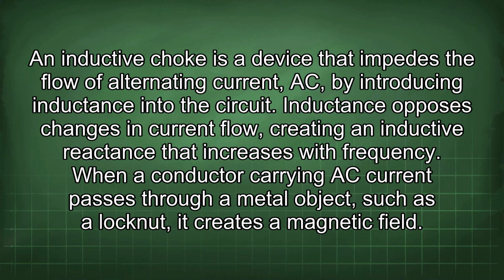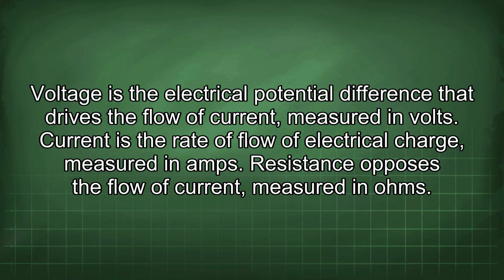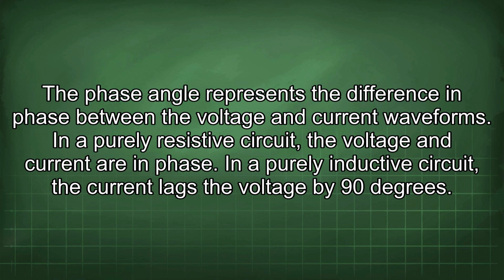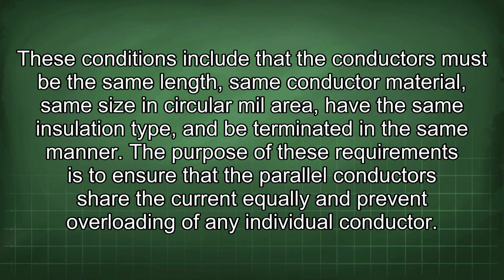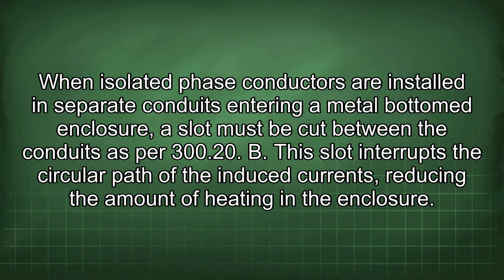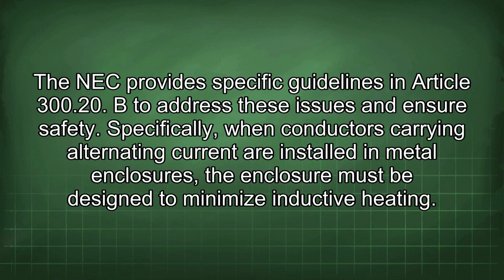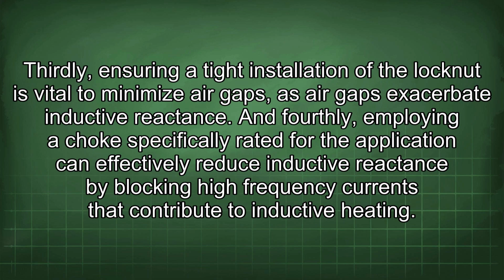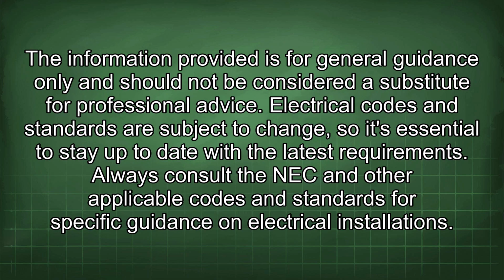Metal Locknuts as Inductive Chokes Parallel Conductors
Metal locknuts can act as inductive chokes in AC circuits. This affects isolated phase parallel conductors by increasing inductive reactance. Learn mitigation strategies to minimize voltage drop and heat.